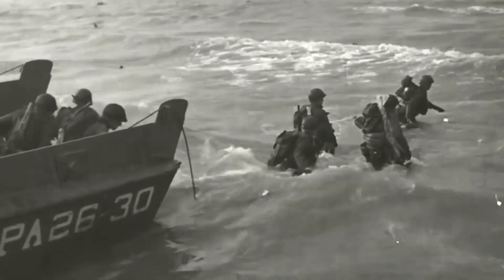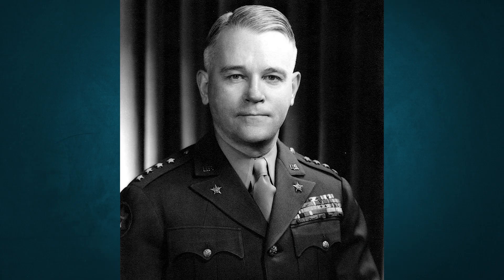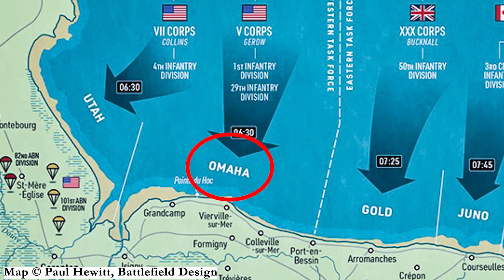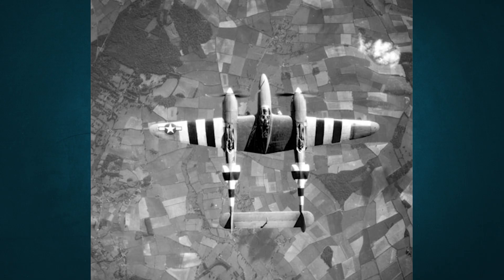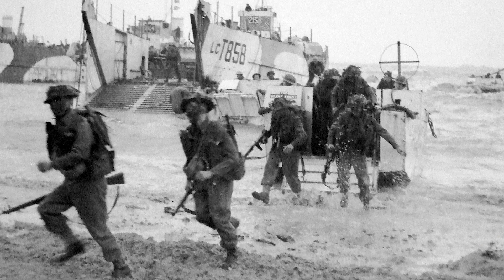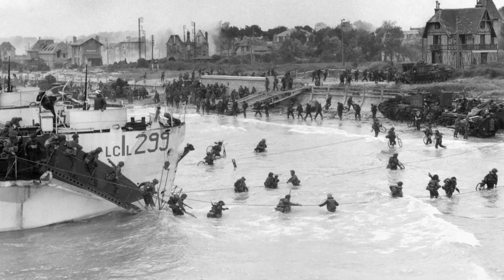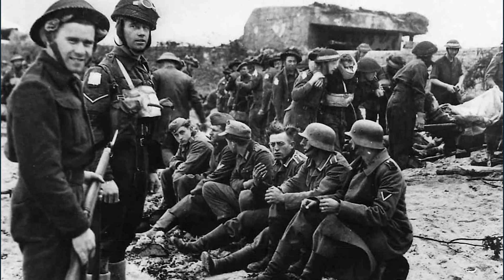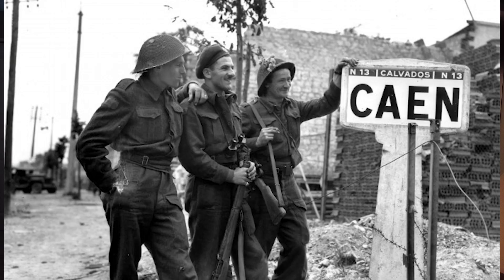The Five Beaches of D-Day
Everyone is pretty familiar with Omaha Beach, but why don't we talk about the other beaches of D-Day? There were five in total, and each deserves to have its story told. This is by no means a definitive study, but here is an overview of what happened on each beach: Utah, Omaha, Gold, Juno, and Sword.

Thank a veteran.

Edit:
I say that Juno Beach was obstructed by coral reefs, but they were in fact just rock reefs. Whoops.

~Chapters~
0:00 - So It Begins
0:58 - Utah
2:01 - Omaha
3:34 - Gold
4:33 - Juno
5:42 - Sword
6:36 - Closing Remarks

Camera/Mic Desk Mount
Acoustic Foam
Acoustic Foam Wedges
Neon Tea Light
Lightbulb Prop
Color Light 1
Color Light 2
Platform 9 3/4 Prop

~Attribution~
Images/Footage from:
-Wikimedia Commons
-Public Domain
-Canva
-Otherwise Credited

Thanks to World War Photos for being such a great WW2 photo resource!